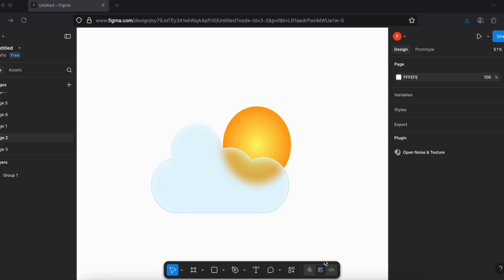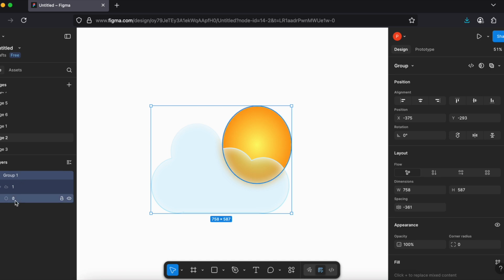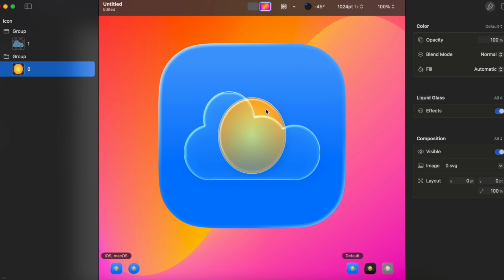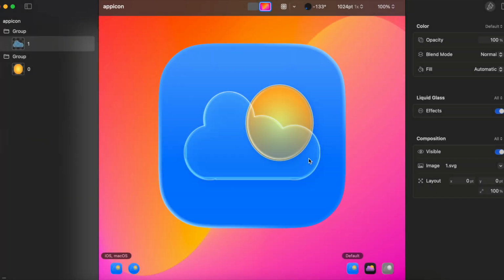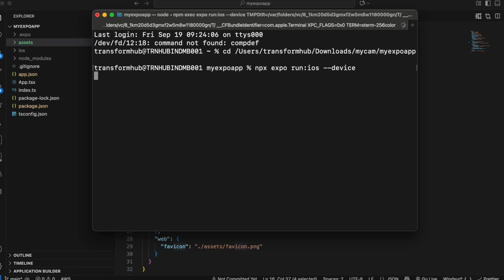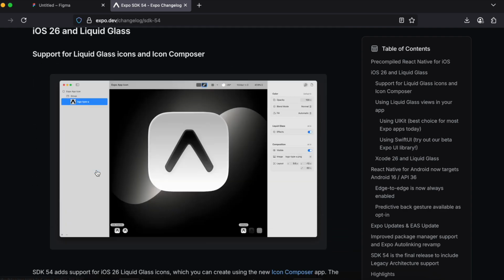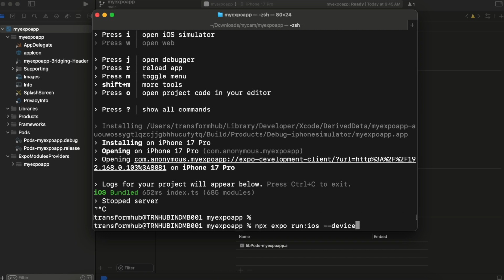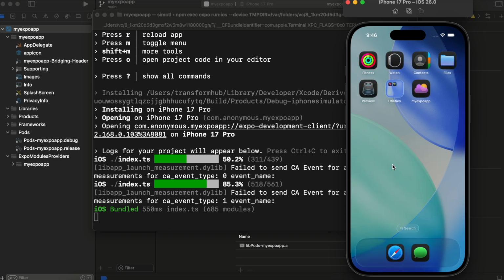How to Create iOS 26 Icons using Icon Composer in EXPO React Native App